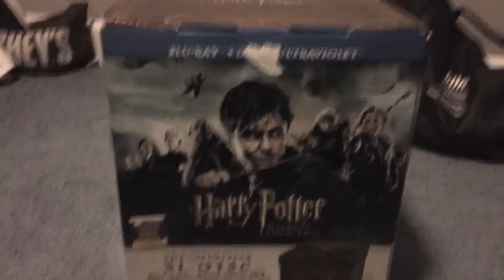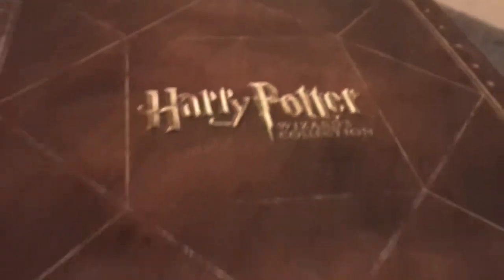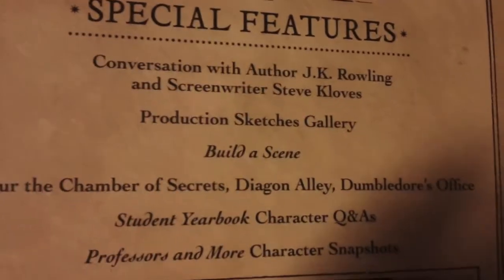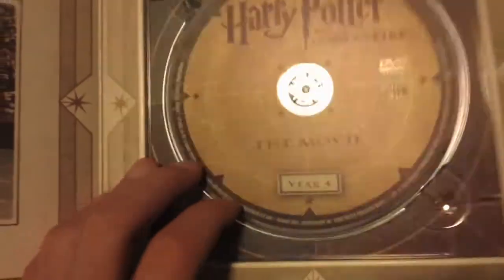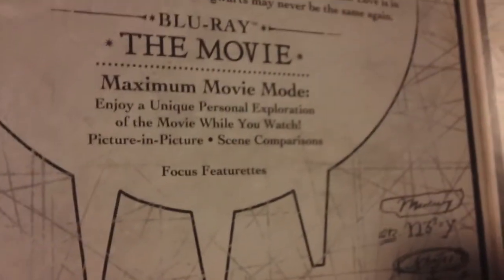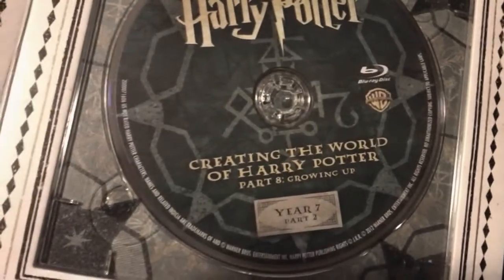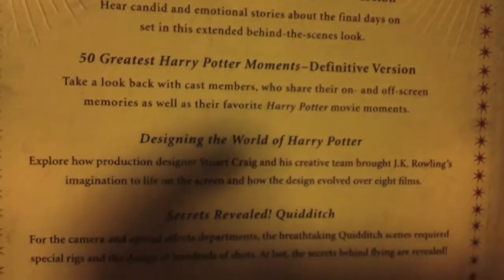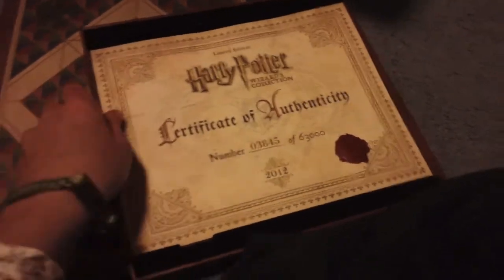Harry Potter Wizard's Collection Blu-Ray Unboxing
I recently bought the Wizards Collection for Harry Potter on Amazon for $345.